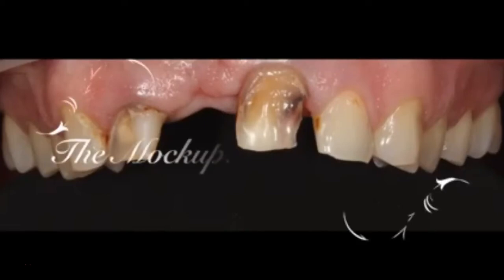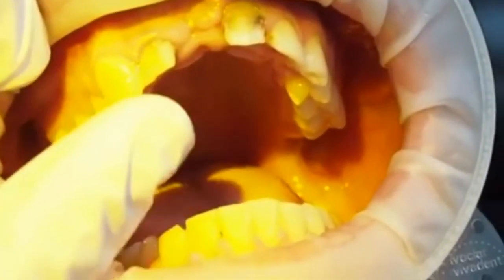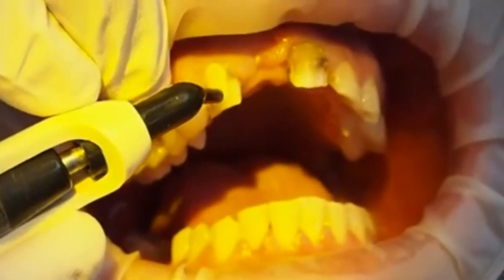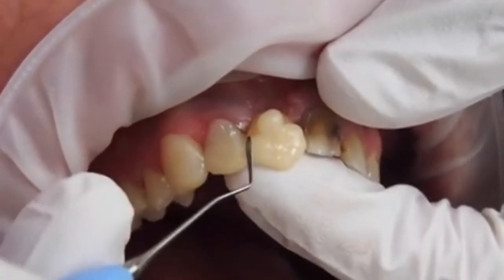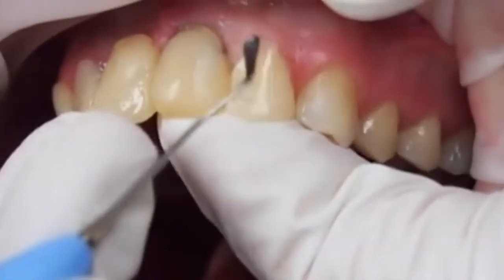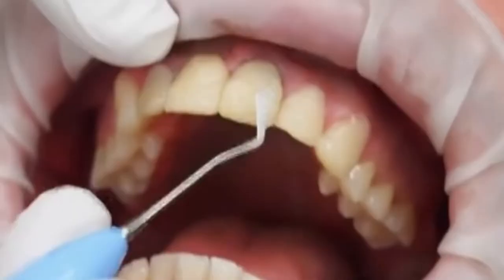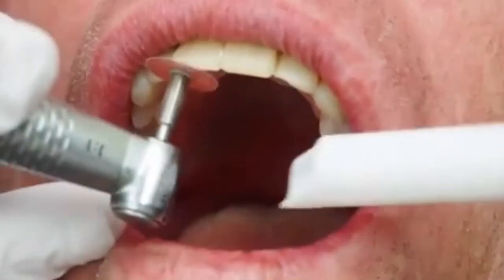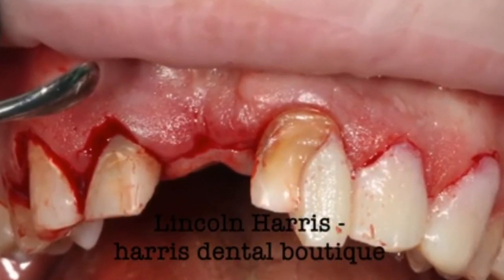Mockup Creation with Dr Lincoln Harris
Dental mockup with composite resin filling material. To use instead of a wax up.